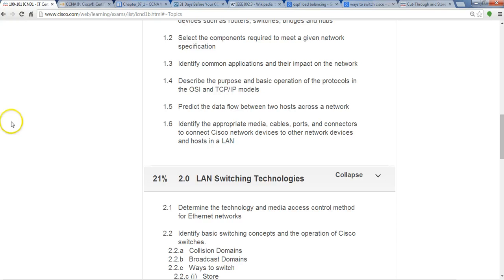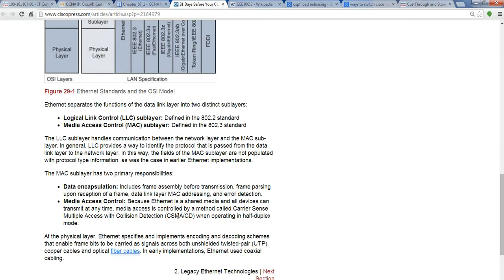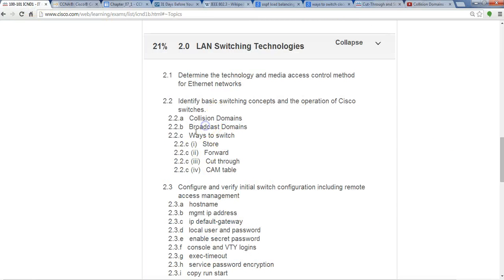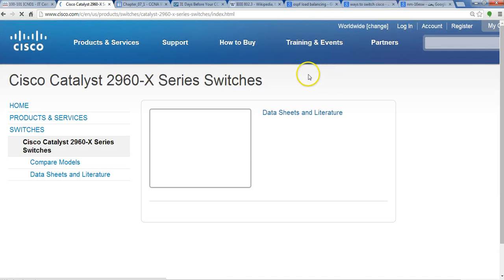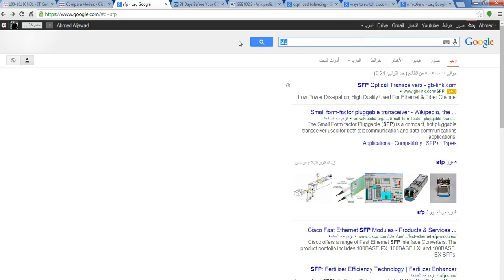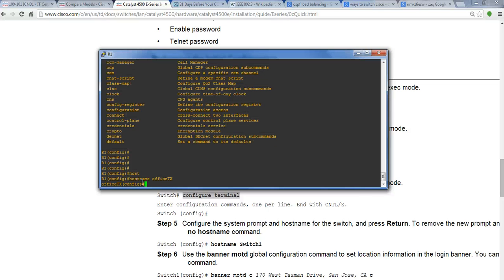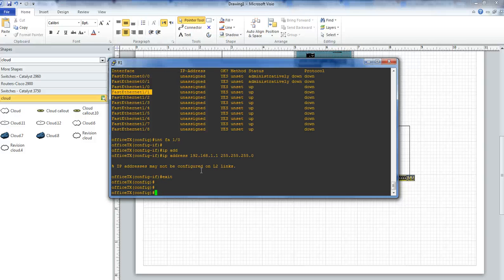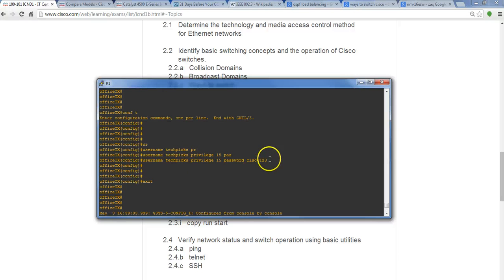CCNA switching basic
Learn the basics of Cisco switching. Learn how to connect and configure Cisco Switches.